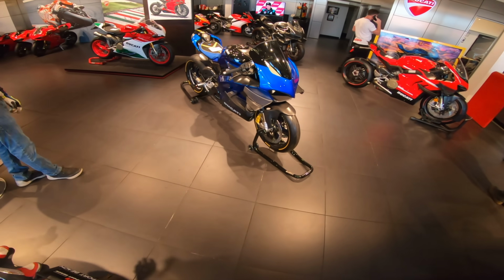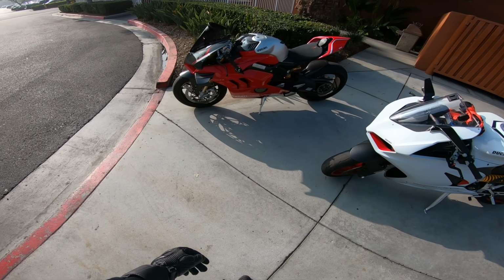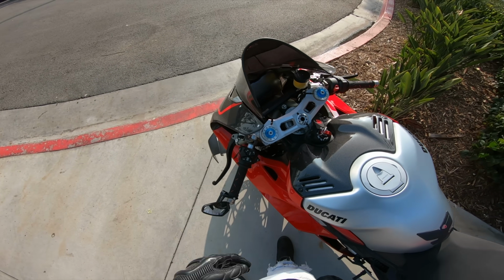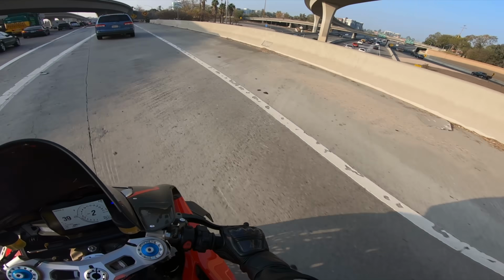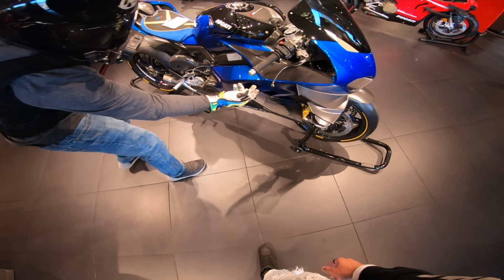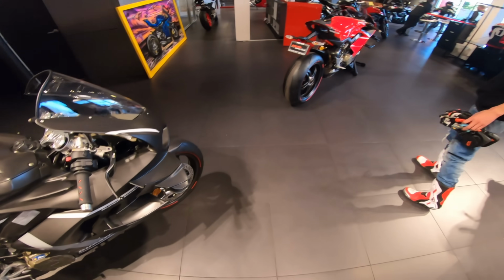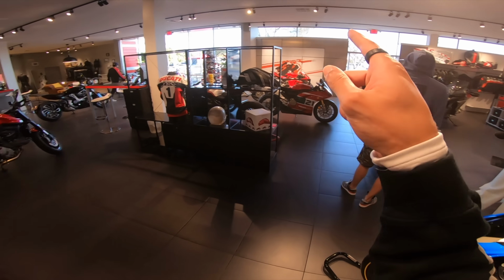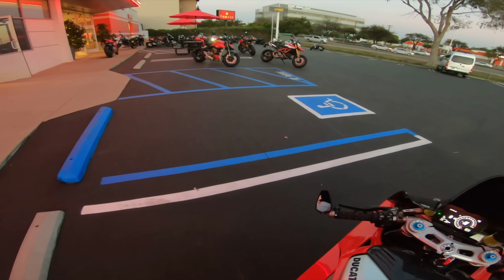OVER $500,000 IN DUCATI SUPERBIKES!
(Check out the links to my Motovlogging setup & Gear!)

-GoPro HERO 7 BLACK

-Canon 80D

-Gloves (Alpinestars short gloves)
(Dainese Gauntlet)